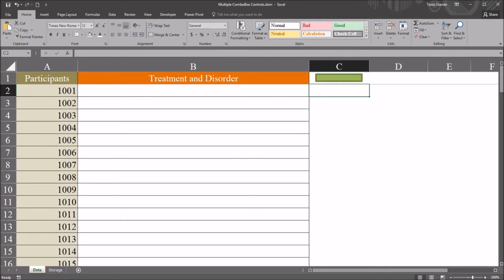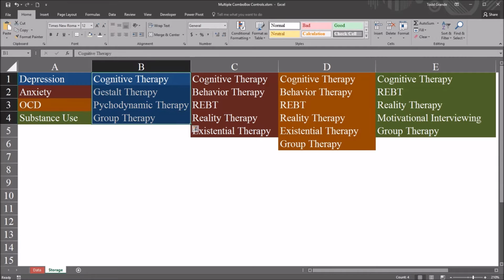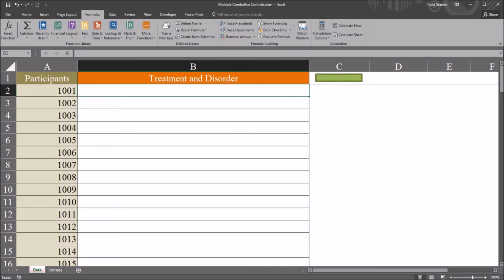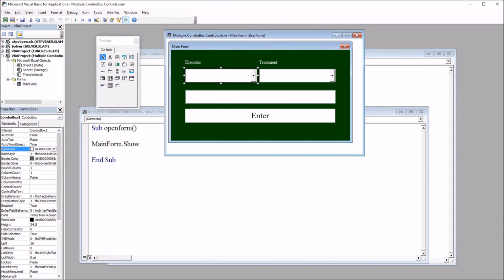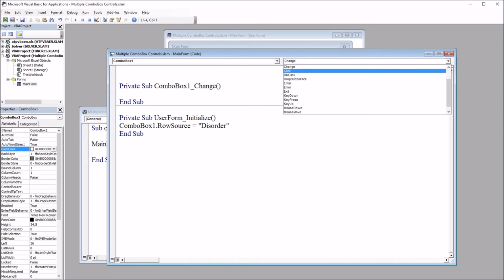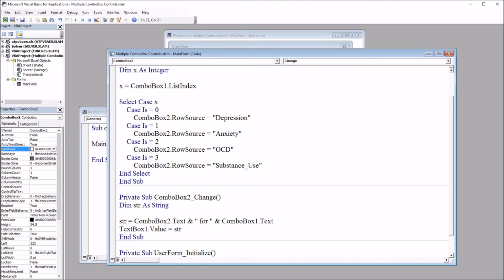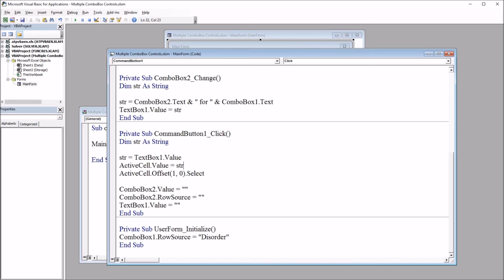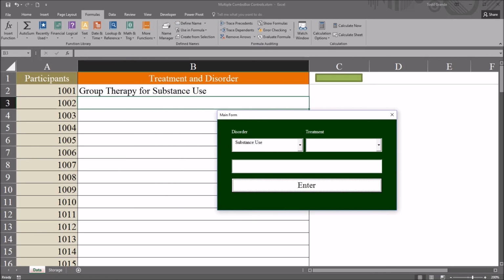Populate ComboBox Based on Selection in Another ComboBox using Excel VBA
This video demonstrates how to populate a ComboBox based on a selection made in another ComboBox using Excel VBA. Excel VBA code is configured so that a ComboBox selection dynamically sets the rowsource of a second ComboBox.